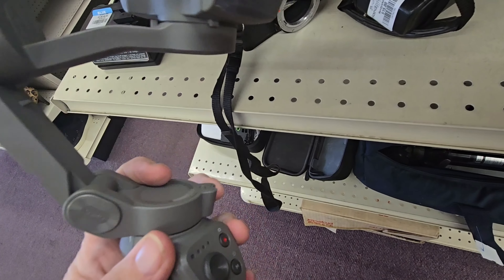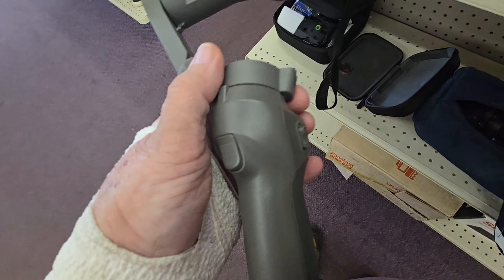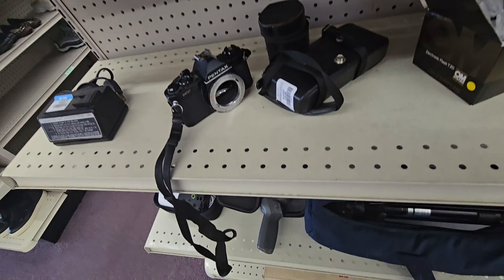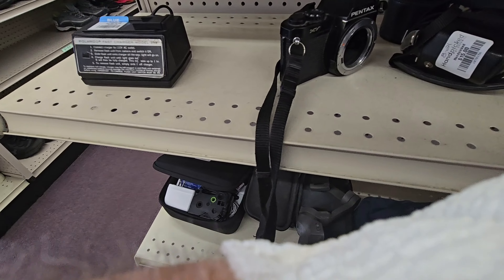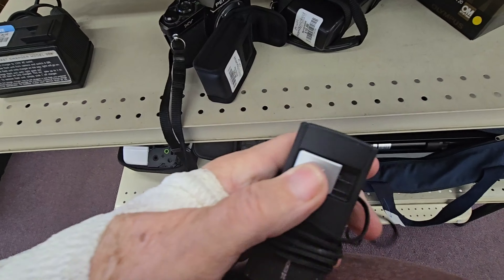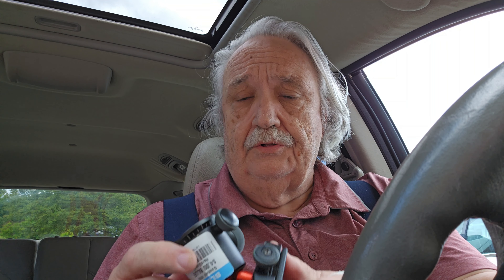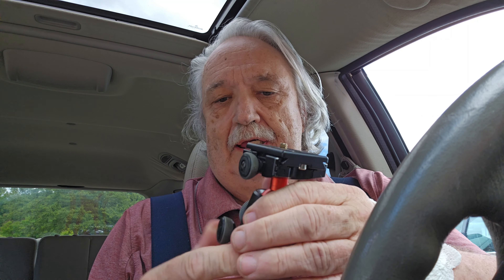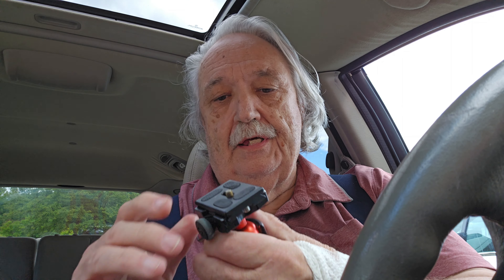Goodwill Cameras 8/21/24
My local Goodwill is sometimes a camera museum.  On display are some 126 cameras.

a very brief history of 126 format cameras I found:

The 126 format camera was introduced by Kodak in 1963 as part of their Instamatic camera line. It featured a simple loading system using plastic cartridges, making it popular for casual photography[2][4]. The format was known for producing square images, 26.5 mm on each side[3][4]. Despite its initial success, the rise of 35mm cameras in the 1980s led to a decline in its popularity[1]. Kodak ceased production of Instamatic cameras in 1988 and stopped making 126 film in 1999, with other manufacturers following by the late 2000s[4].

[4] What is 126 film? - Lomography

[7] 126 - A Revolutionary Number! | ePHOTOzine